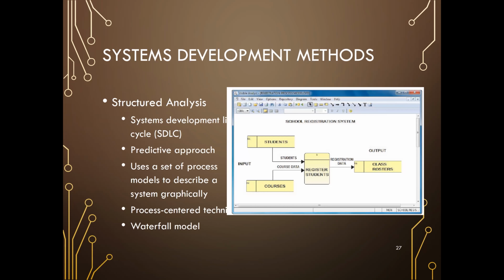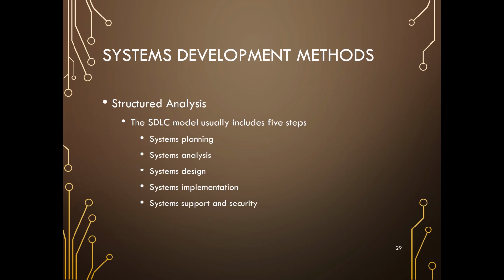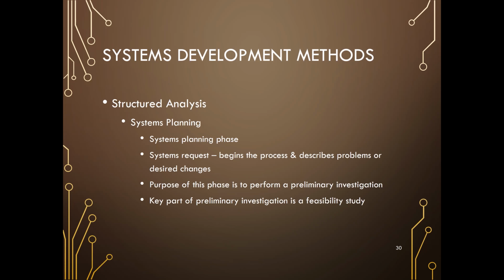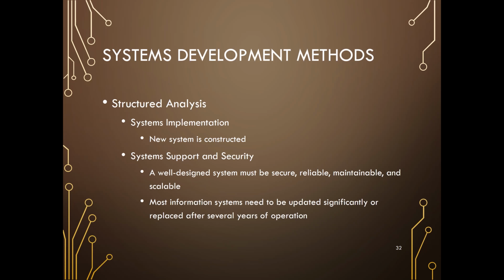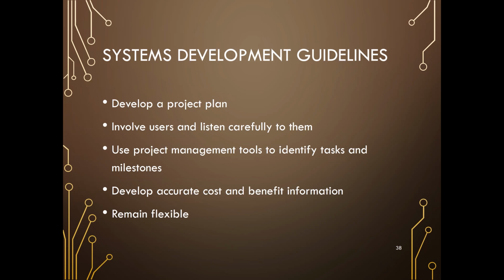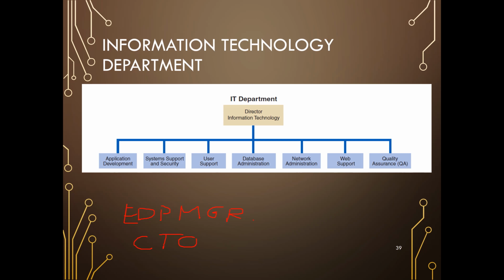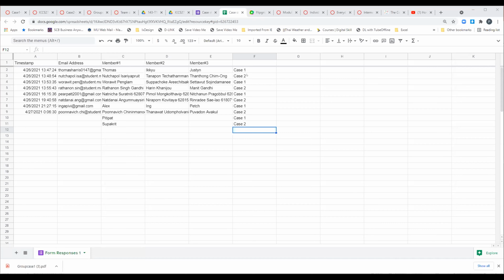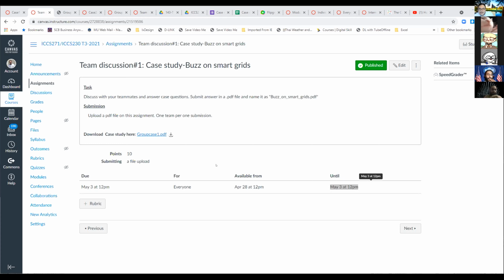ICCS271-IxDesign T3 2021 L2 280421 2of2